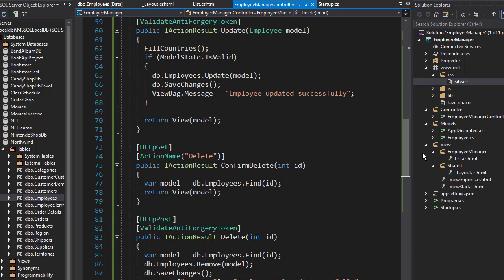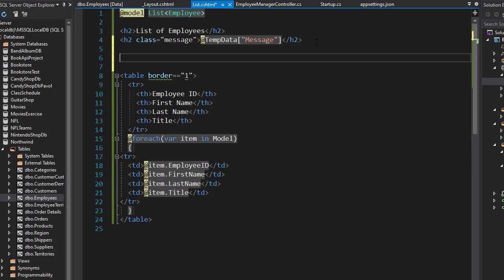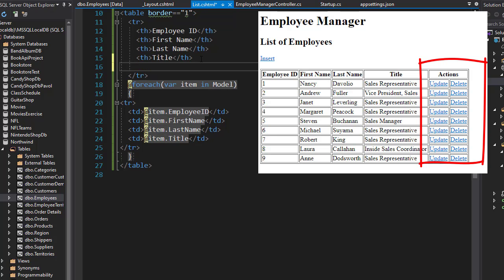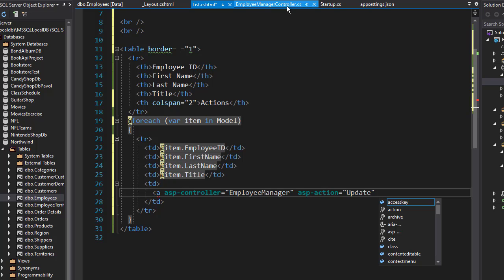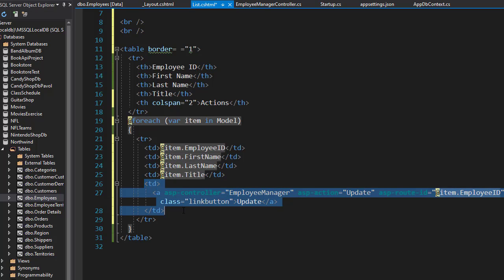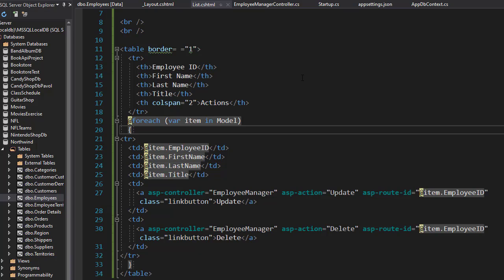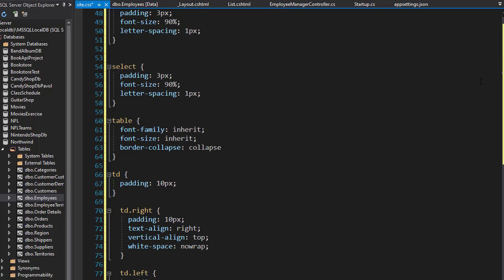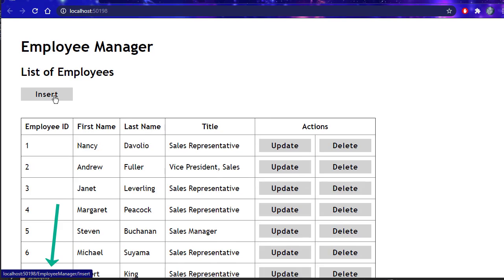Beginning .NET Core MVC, Razor, API, Blazor, Azure Course - Modifying List View 17/34